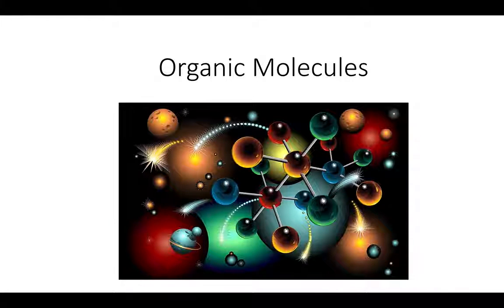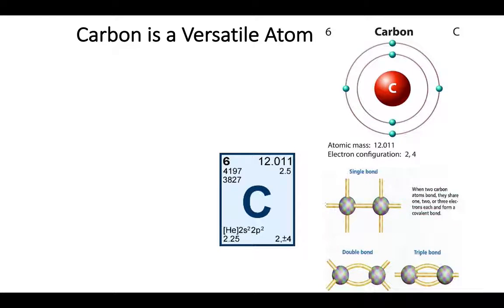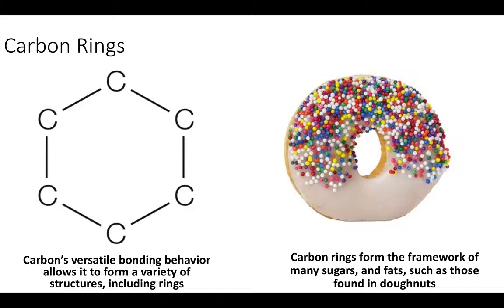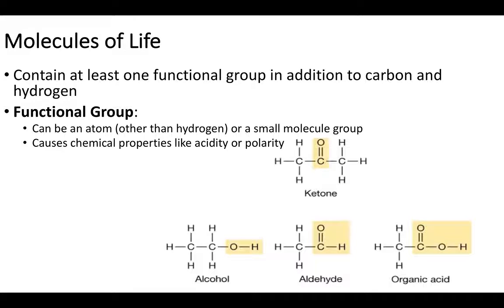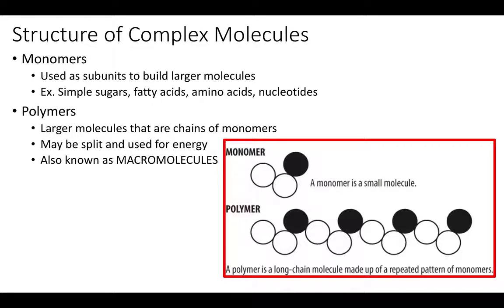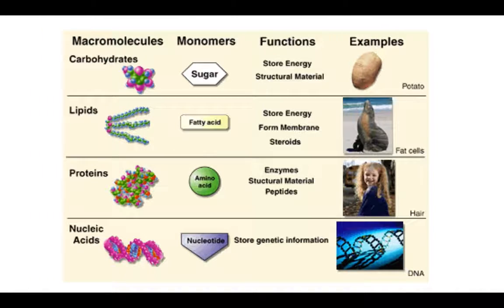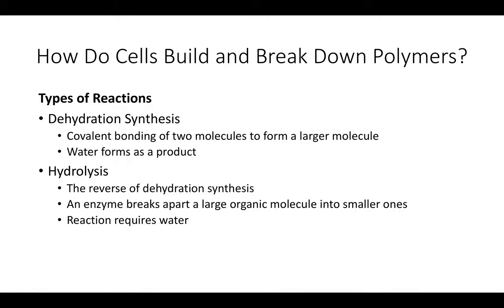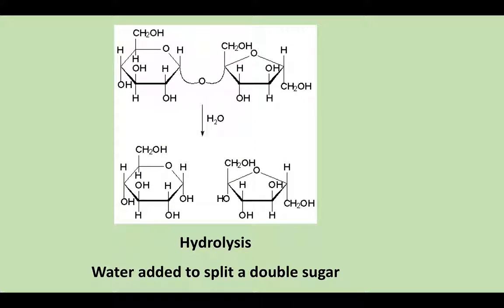3 Organic Molecules